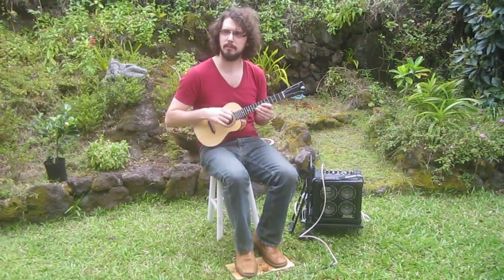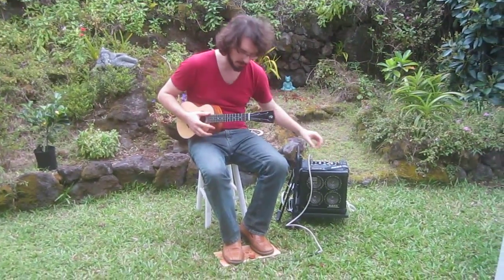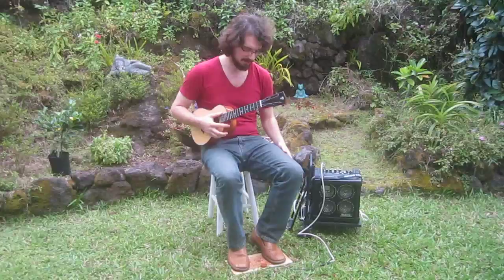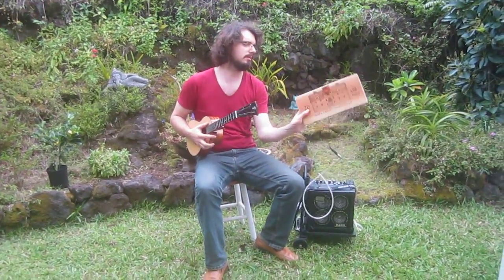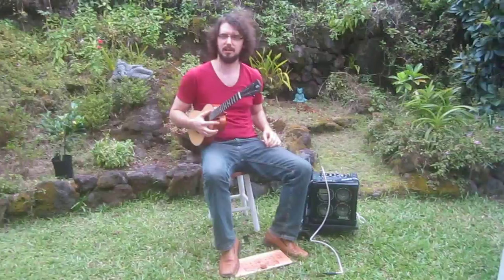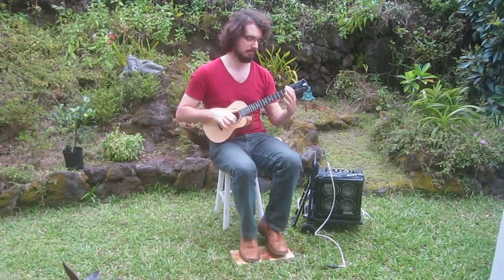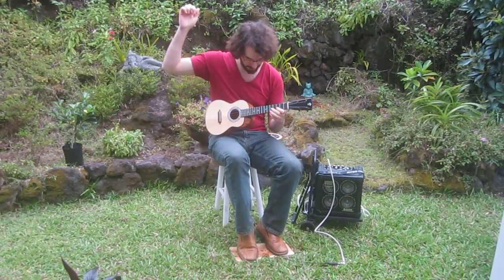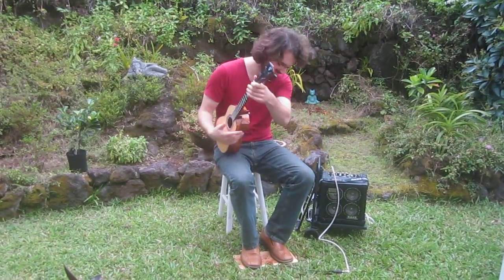James Hill and the Kona Clog Board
Its a lazy Sunday morning after Aloha Music Camp. Two guys with time to kill and some spare parts. What to do? What to do?
Hmmmm. how about we make an electronic clogging board out of an old chardonnay box.
Ok, so now we need someone to test it out... Why James, you seem like the kind of guy who could put this thing through it's paces...